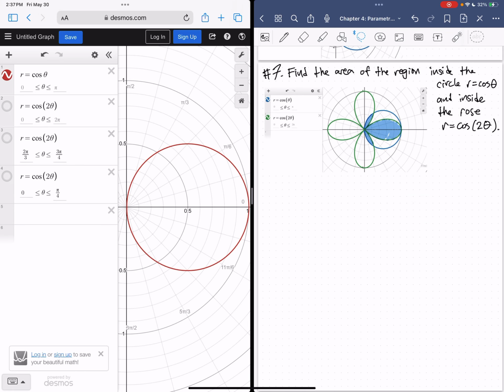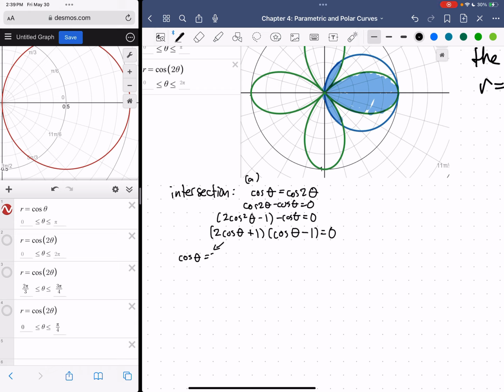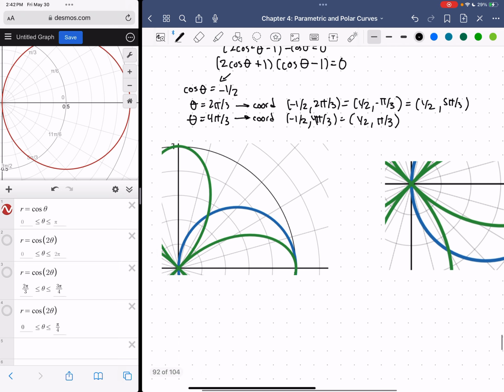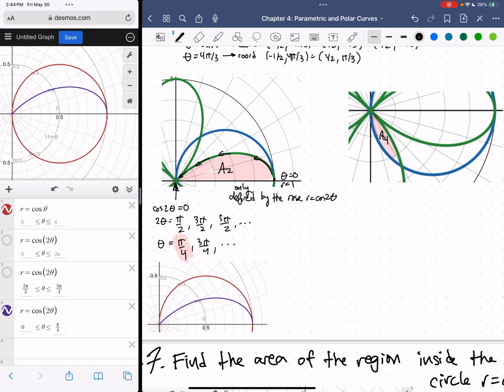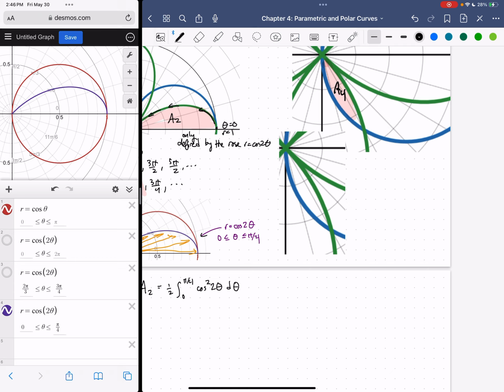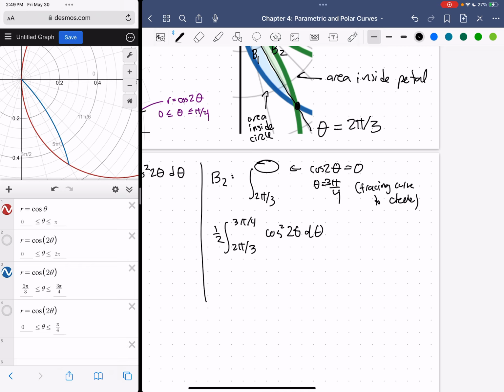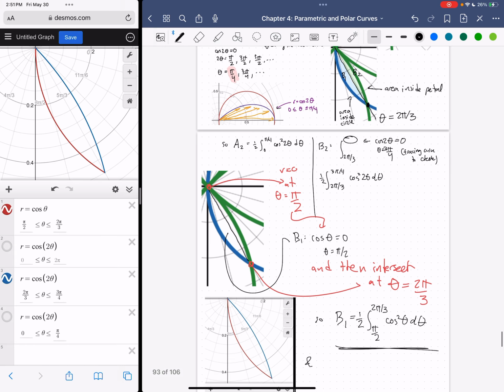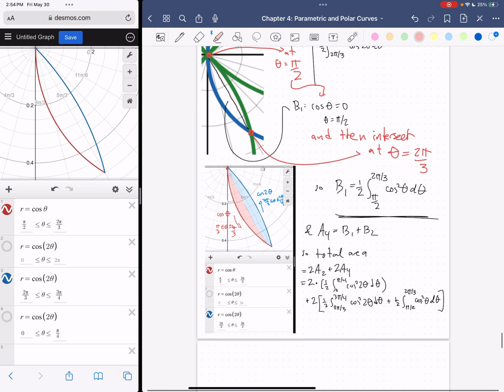MATH 101 - Polar curves example 7